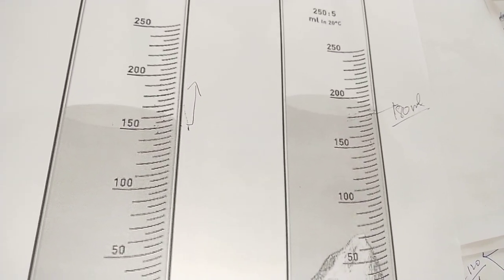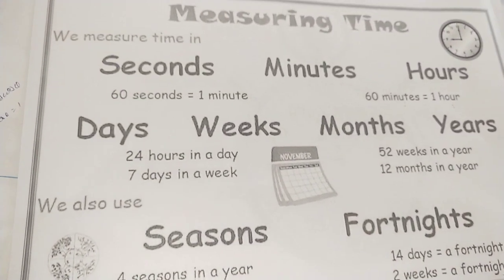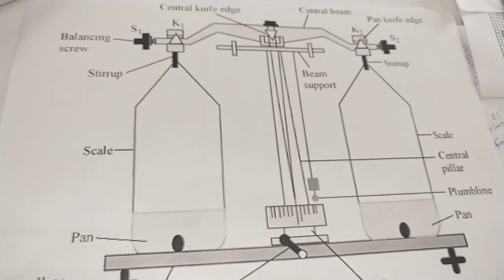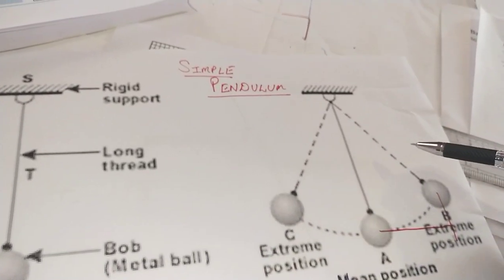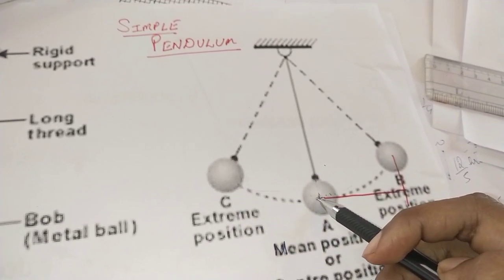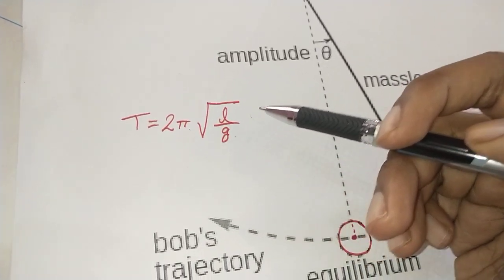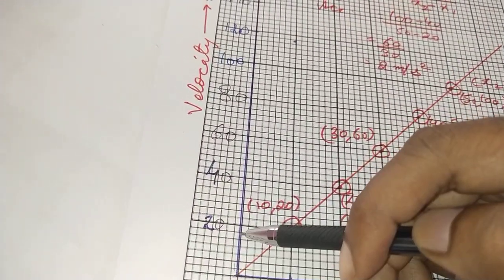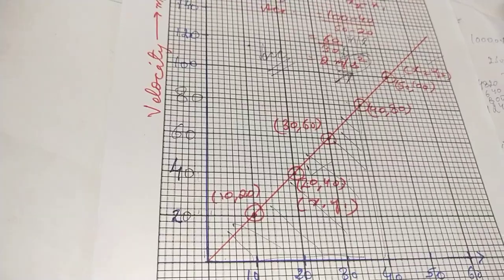Physics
Meaurement
Volume, mass Time , simple pendulum